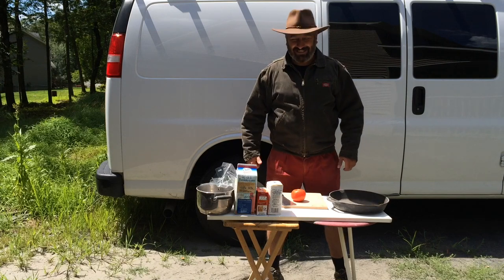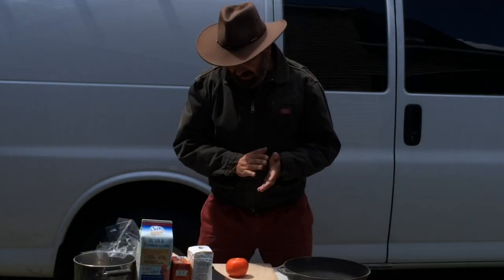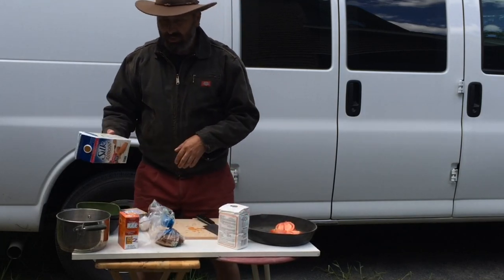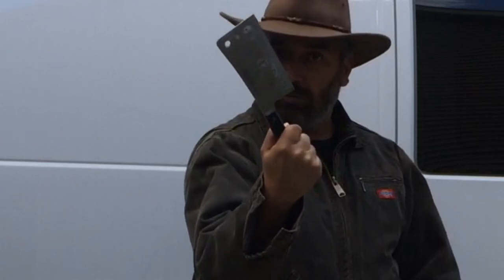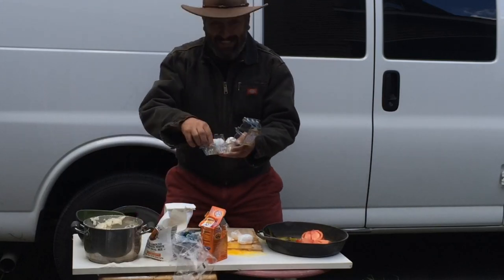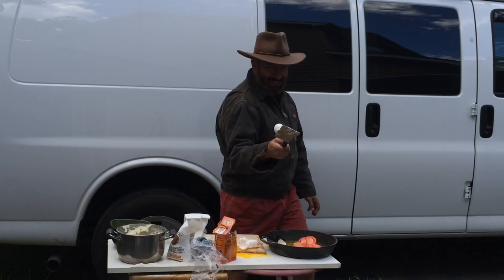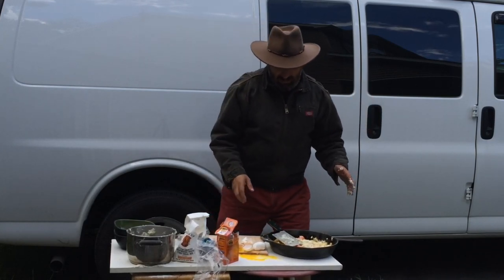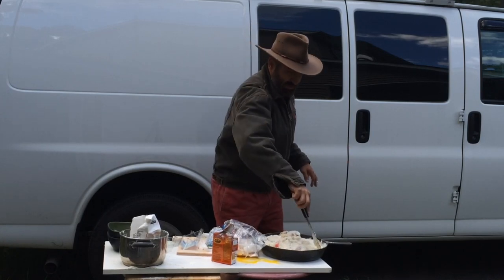Indiana VanJones In; Wilderness Cooking!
VanJones demonstrates how to cook food gathered in the wilderness. With a skill like no other, he makes a meal fit for a king.